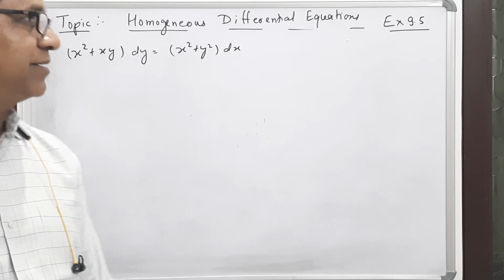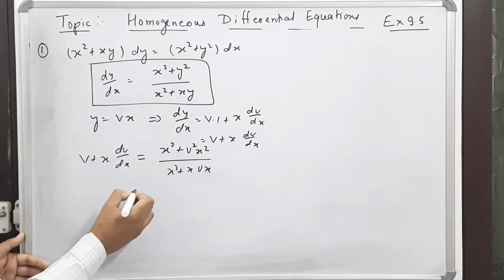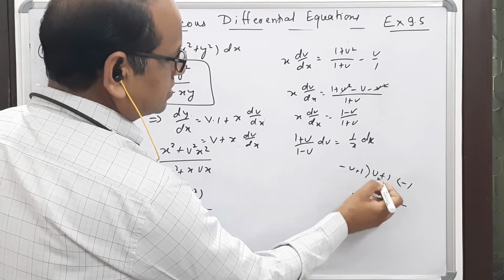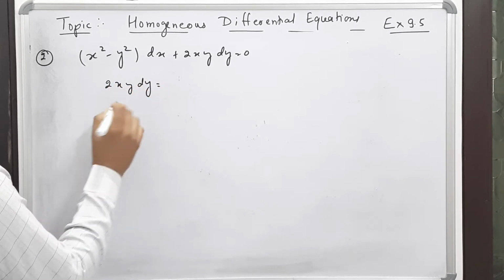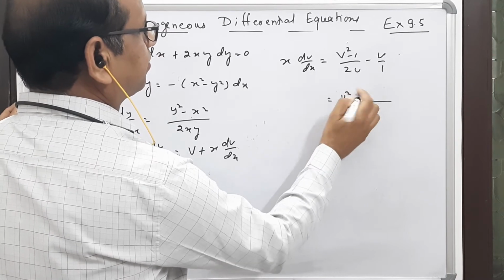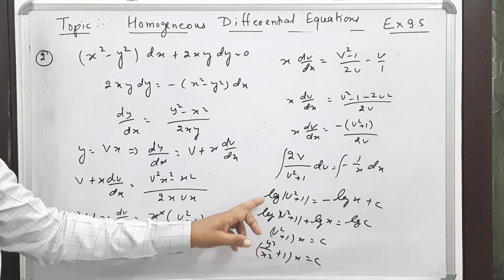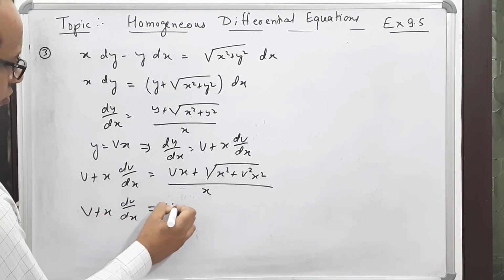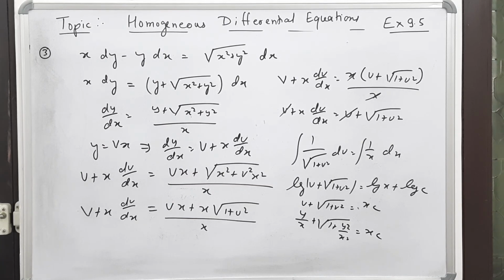CLASS-XII- MATHEMATICS- CHAPTER- 9- DIFFERENTIAL EQUATIONS.